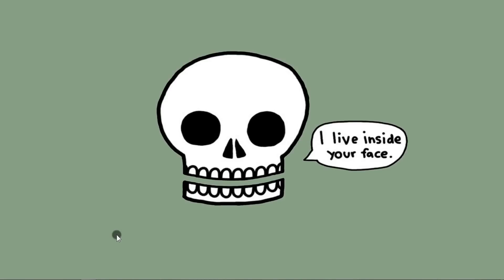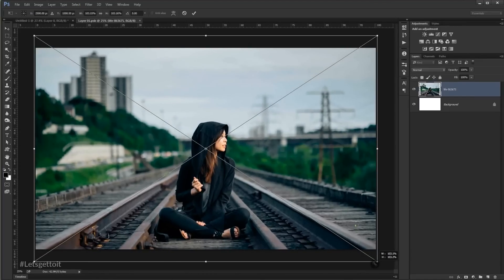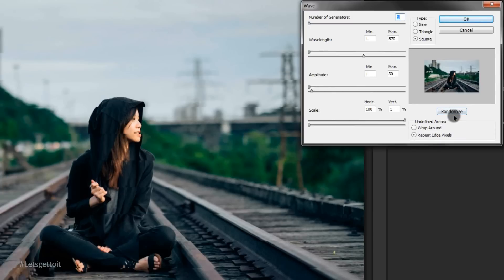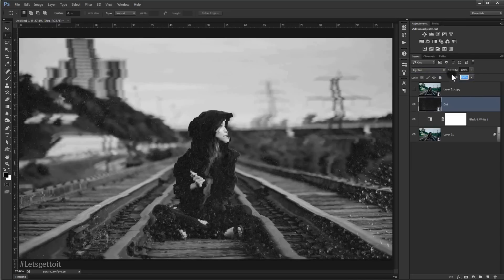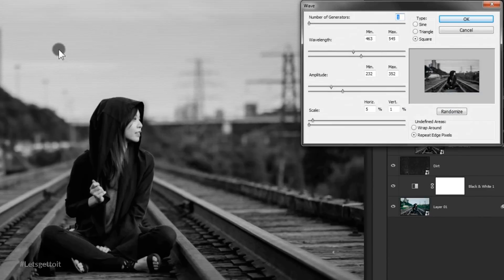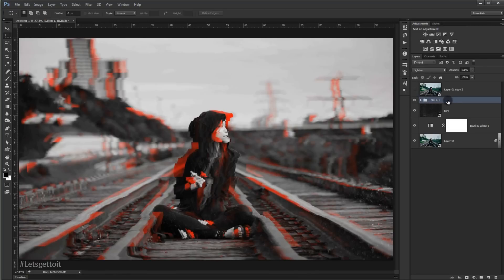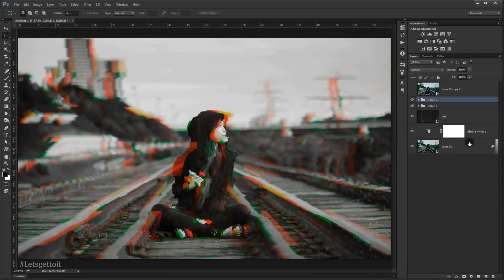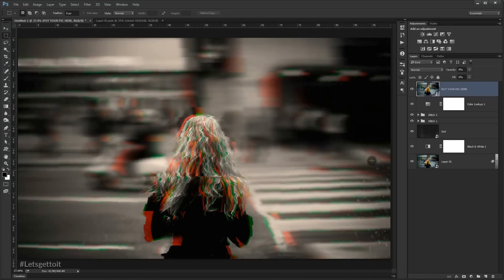How To Create Awesome Glitch Effects - Photoshop Tutorial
In this tutorial we’ll see how to create awesome Glitch effects in Adobe Photoshop and then we will save it as a template, so that we can easily apply the same Glitch effect to any other picture later using Smart Objects.

•NOTE: Any design/images are used for preview and tutorial purposes only.

—We do not sell tutorials or project files/templates, we'll appreciate your donation